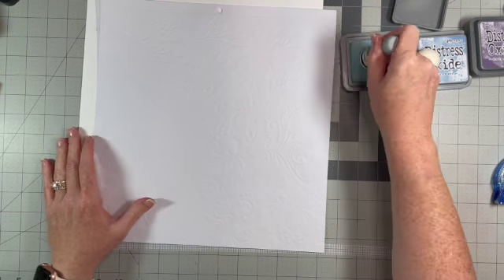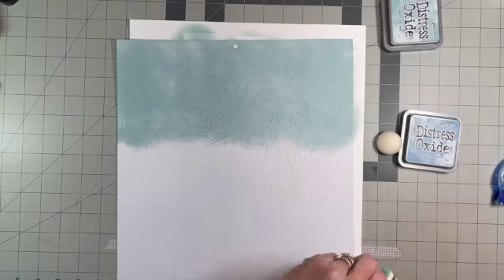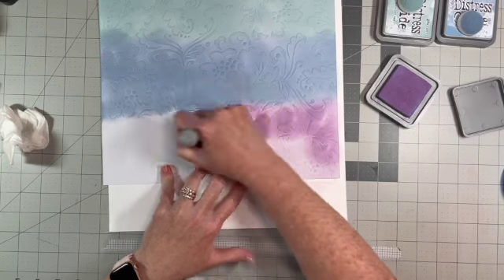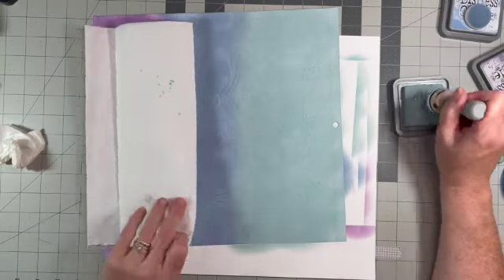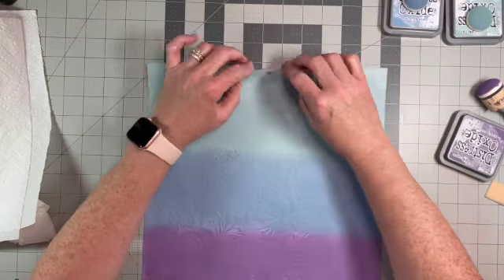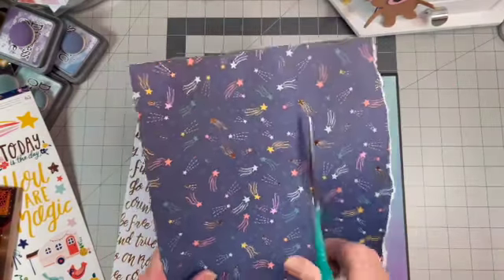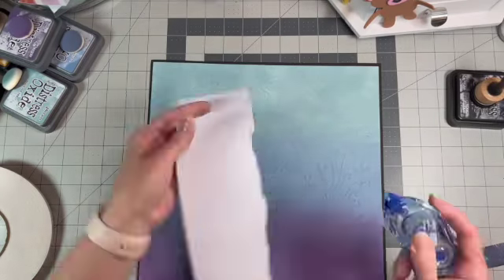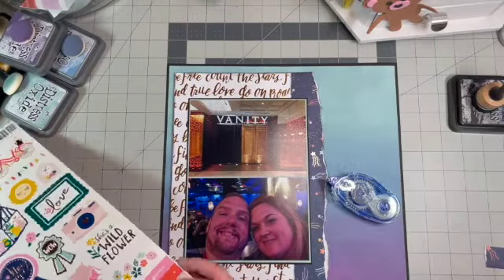You Are Magic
Oxide Inks by Ranger:
Speckled Egg
Stormy Sky
Dusty Concord

Papers by:  Dear Lizzy : Star Gazer